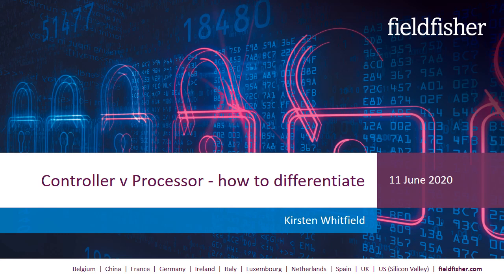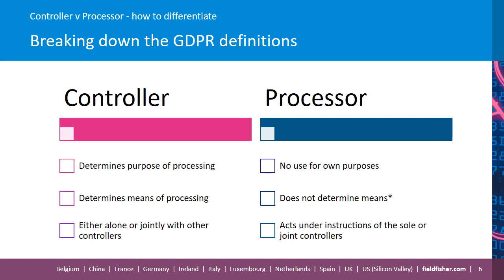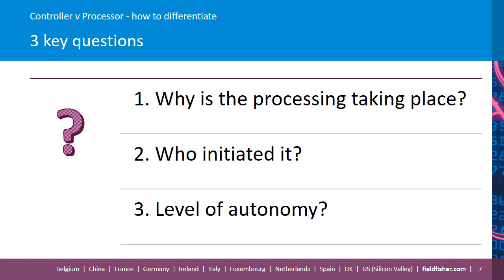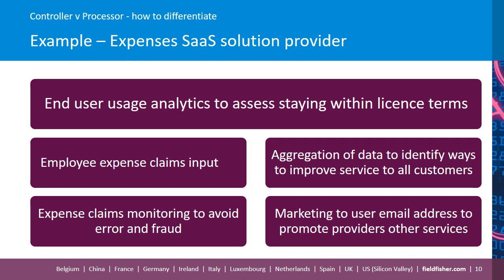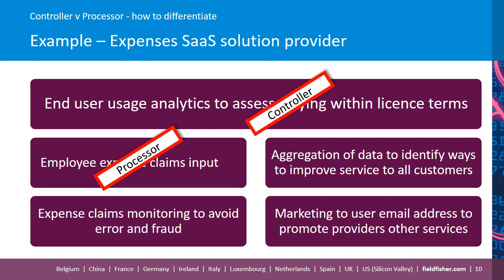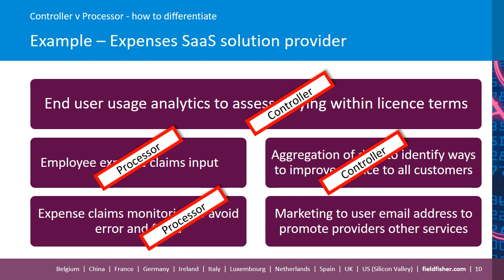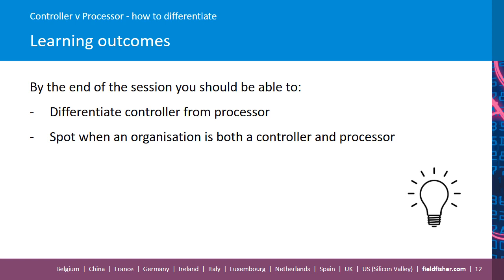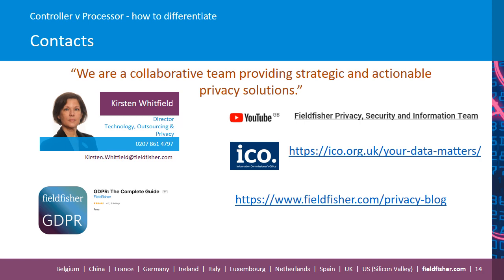Module 2a: (1) Controller v Processor - how to differentiate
Get Data Protection Fit series

Module 2a: controller v processor - how to differentiate  (session 1 of 5)
Kirsten Whitfield, Director, Privacy Security & Information Law Group at Fieldfisher